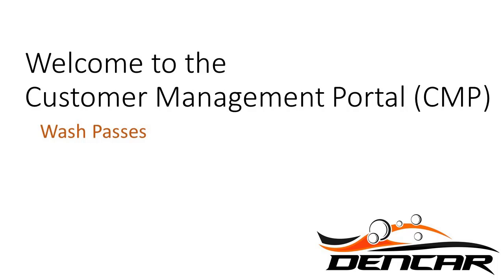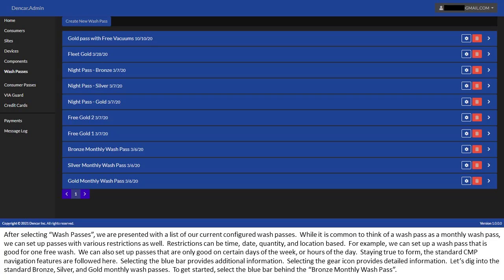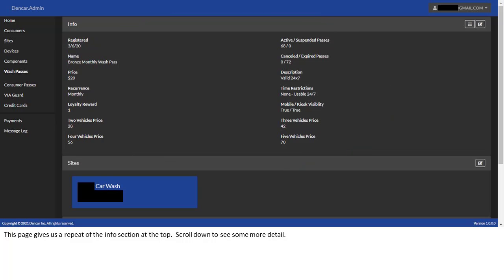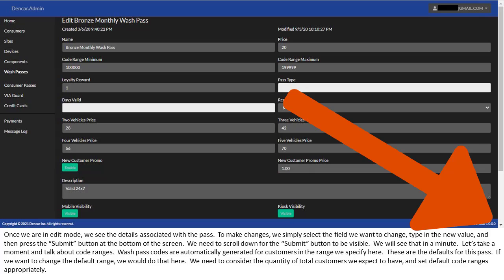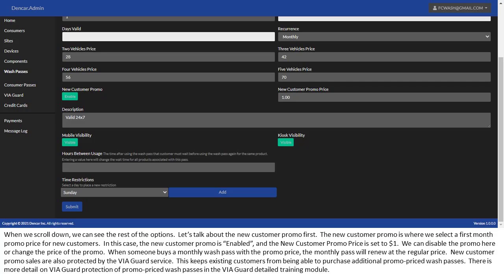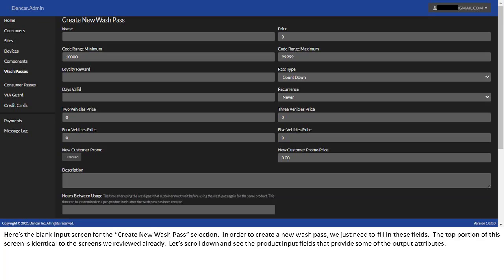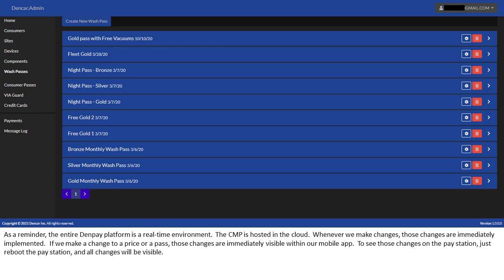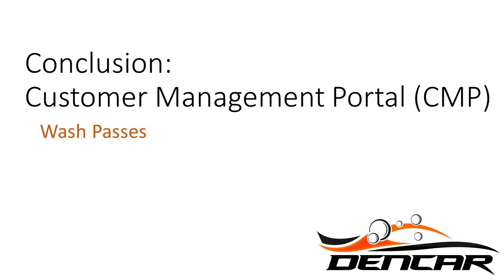05 Wash Passes - Customer Management Portal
The following video will show us how to navigate through each of the screens within the Wash Passes environment.  We will learn the terminology, structure, setup, and management procedures.